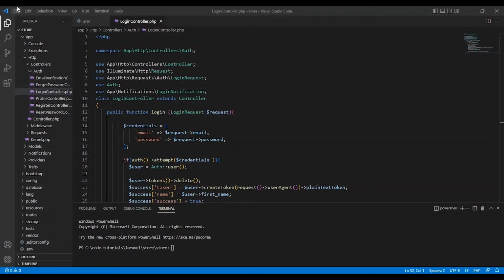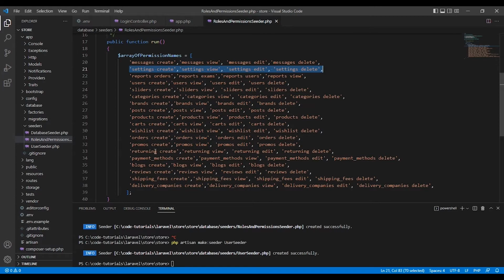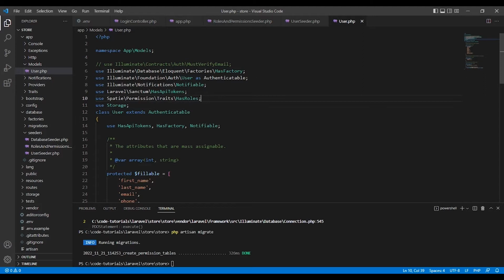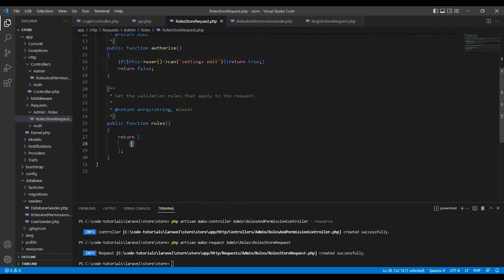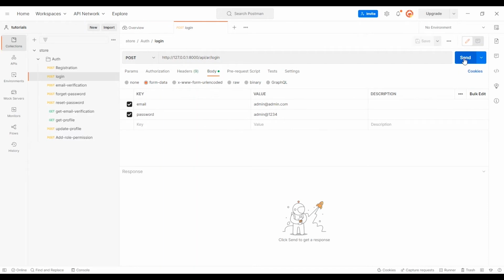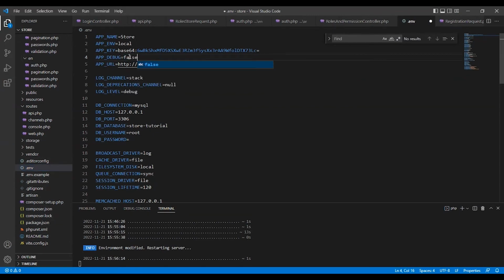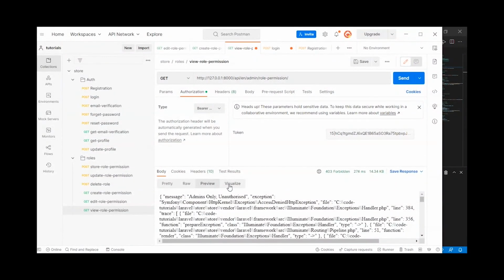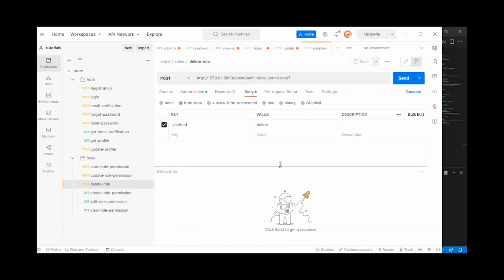Laravel Permissions and Roles - Authorization Tutorial | Laravel 9: S08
Let's Associate users with roles and permissions with Laravel-permission package.  Laravel permissions best practices